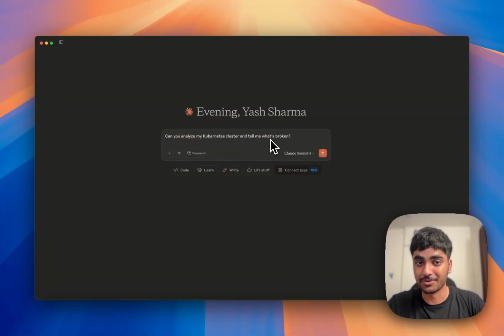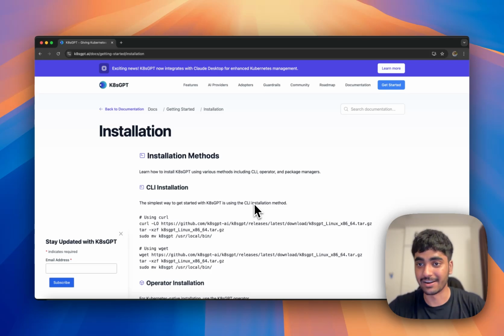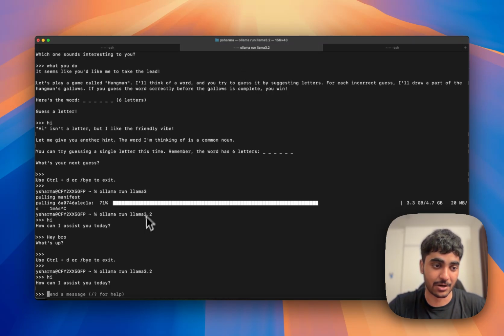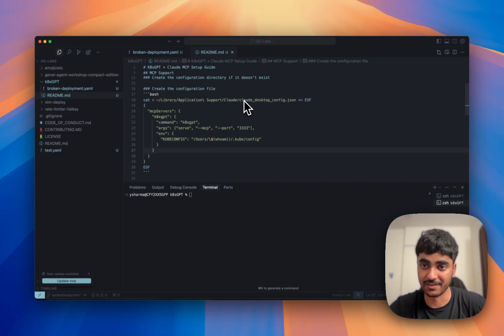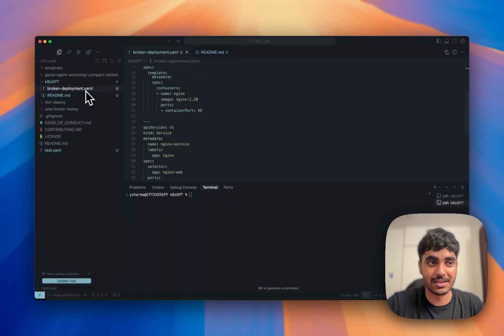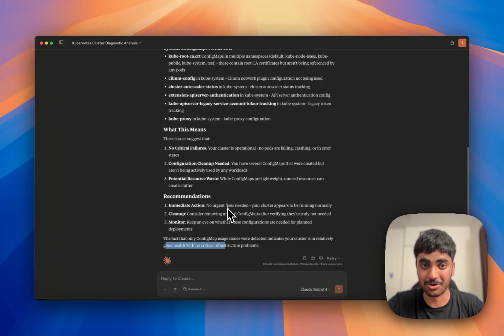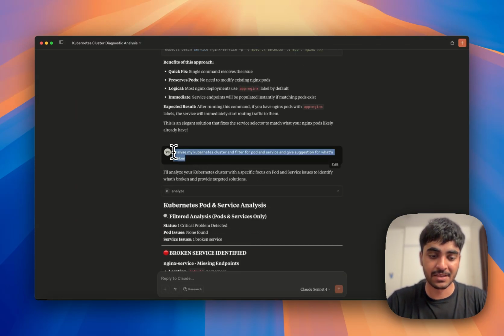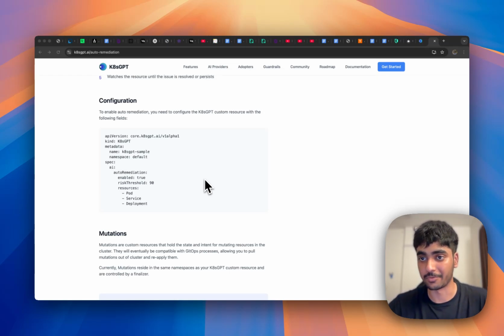Using MCP with Kubernetes | Simplify Kubernetes troubleshooting with AI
In this video, we will see how we can use Claude AI to interact with Kubernetes clusters using the K8sGPT MCP server. Yash will show a demo where we will see how Claude AI can help you analyze and find issues in Kubernetes cluster using K8sGPT MCP support and provide detailed remediations to fix them, while ensuring privacy of data by using our own backend AI.

00:00 - Intro
00:34 - Demo
01:01 - Understanding K8sGPT
01:44 - MCP configuration
03:41 - Testing MCP support with demo
06:18 - Closing